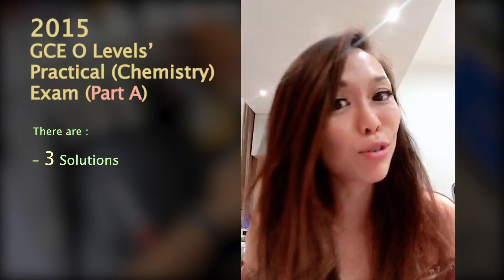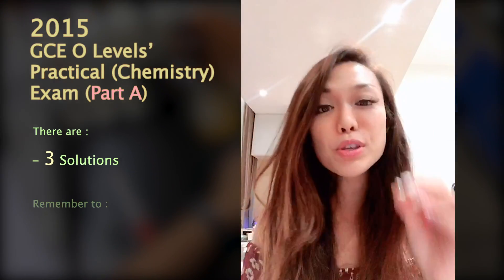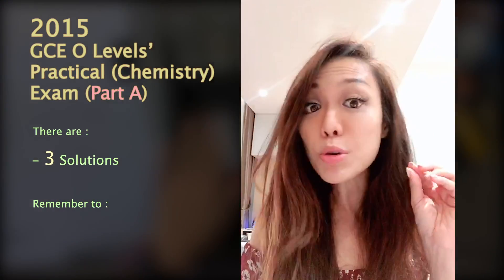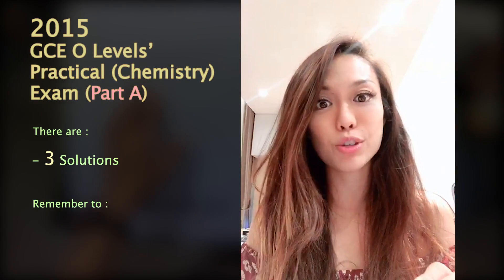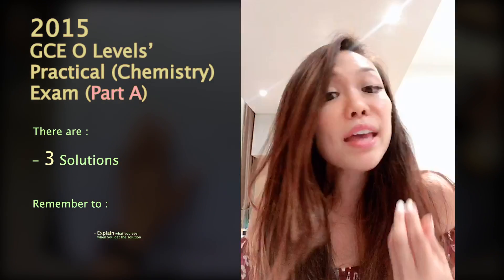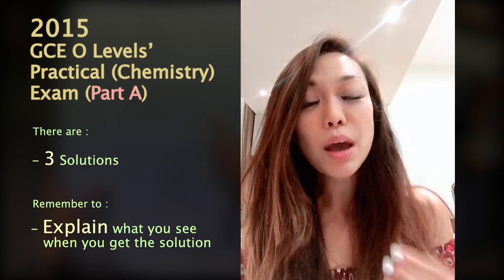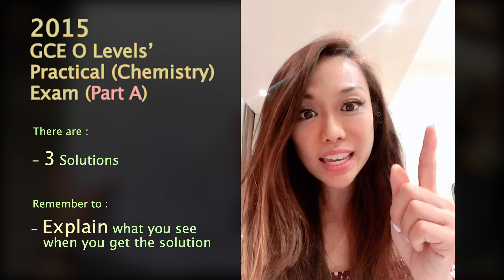2015 Science (Chemistry) Practical O Level - Part A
Getting anxious about the upcoming practical exam?

This practical will test your understanding on how to find out the identities of 3 unknown solutions.

We will show you how to use the respective solutions to find X, Y and Z.

Remember to study redox, metals and acids, bases and salts!